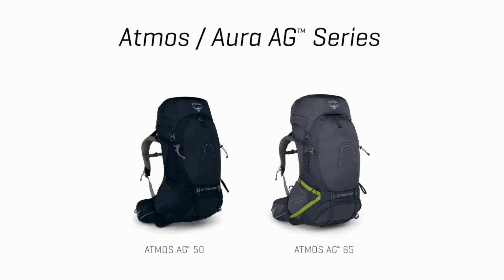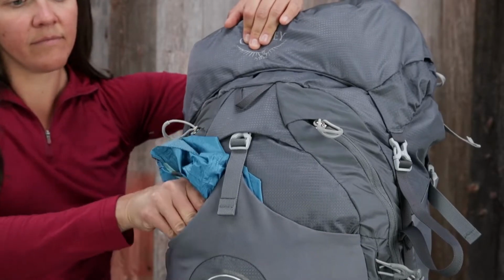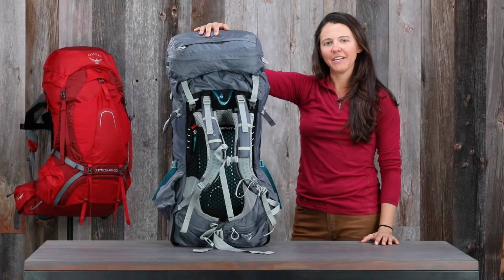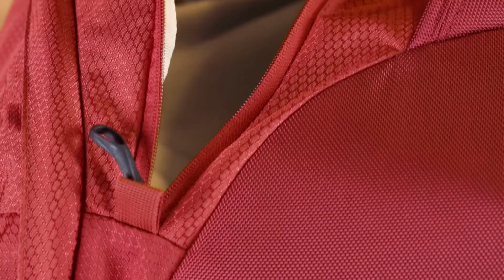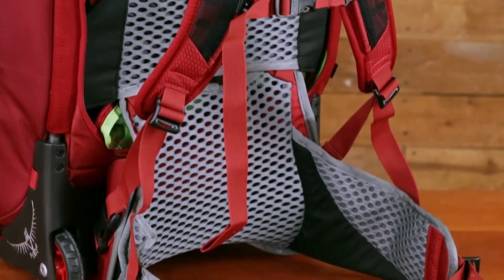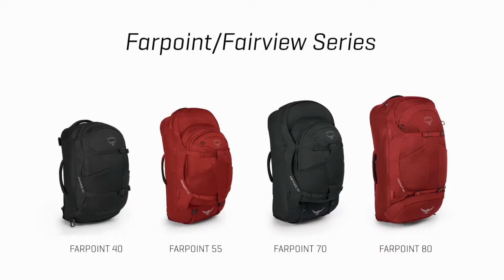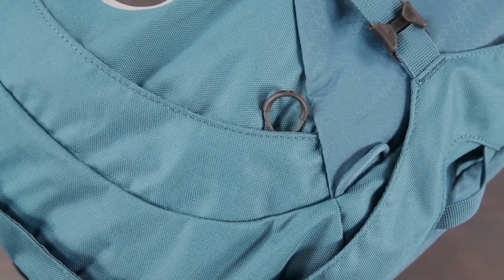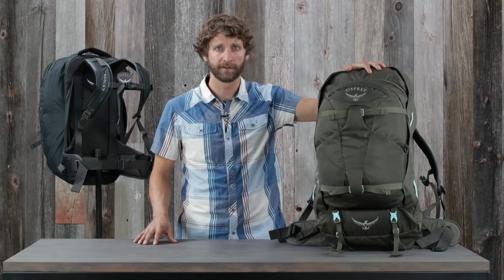5 Best Backpacks for Travel Men & Women 2019 | Best Carry on Travel Backpacks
5 Best Backpacks for Travel Men & Women 2019 | Best Carry on Travel Backpacks
My Choice….
Outlander Ultra Lightweight Packable Water Resistant Travel Hiking Backpack
Product Link:
1. Osprey Packs Atmos AG 65 Men's Backpacking Backpack
2. Osprey Packs Fairview 40 Women's Travel Backpack
3. Osprey Ozone Convertible 22"/50L Wheeled Luggage
4. Everki Titan Checkpoint Friendly Laptop Backpack
5. HaloVa Diaper Bag Multi-Function Waterproof Travel Backpack

What size travel backpack do I need? Which brand is best for backpack? How do I choose a backpack for traveling? What is the best backpack for carry on luggage? What should I pack in my backpack for travel? What is the best backpack? What are the best backpack brands for school? How do I choose a backpack? Is deuter a good backpack brand? What liter backpack should I get? Can I check a backpack as luggage? Can a 60l backpack be a carry on? How do you travel with just a backpack? What are the best backpacks for high school?
How big can a backpack be for carry on? What should I pack for a 2 week trip? What should I put in my backpack for school? What should I pack for a 3 day trip? What are the best backpacks for school? What are the best backpacks for backpacking? What backpacks are popular? What are the best backpacks for college students? What is the best backpack for laptops? Is The North Face Recon Backpack waterproof? Can you take two backpacks on a plane? Is trekking bag allowed in flight? How many liters backpack carry on? Is JanSport a good backpack for high school? What is the best backpack for heavy books? Is JanSport a good backpack? Is a backpack considered a personal item? What is the best backpack for middle schoolers? Which North Face backpack is best for school?

If you enjoy our video please don’t forget to:
Share in your Social Profile
➤All These product videos in our content are owned by the product proprietor and the website owners.We are not doing promotion to you, we just share our thoughts on how could some amazing gadgets and invention that make our life easier.